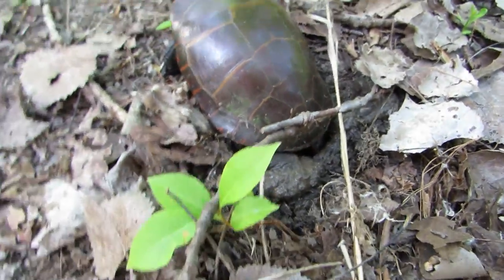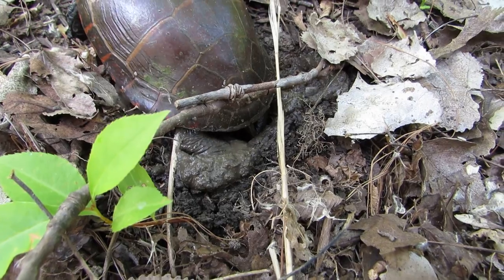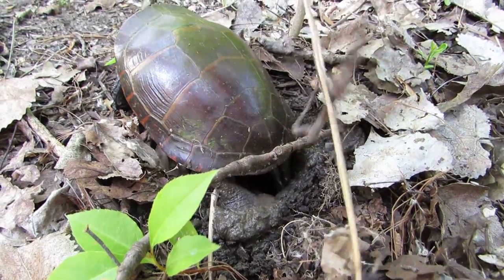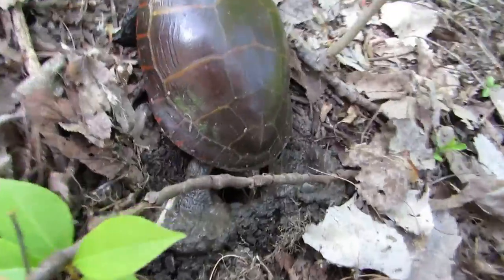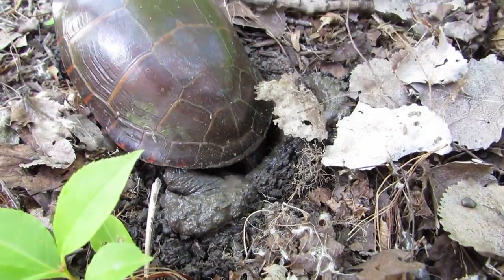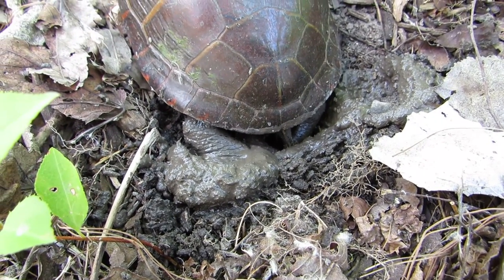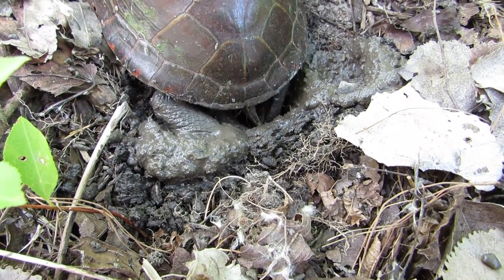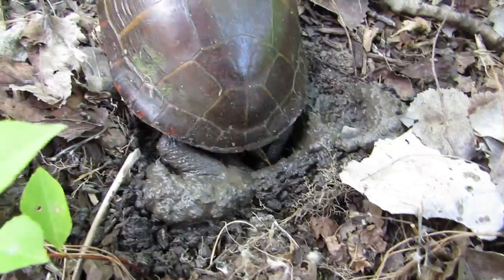20140623 093 Painted Turtle Laying Eggs Right Next To The Boardwalk At Blacks Nook 1